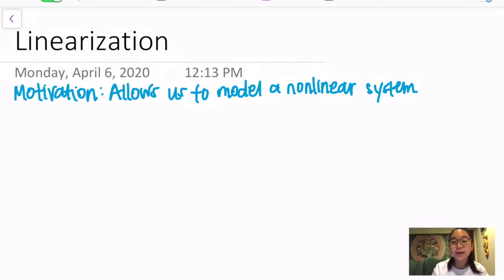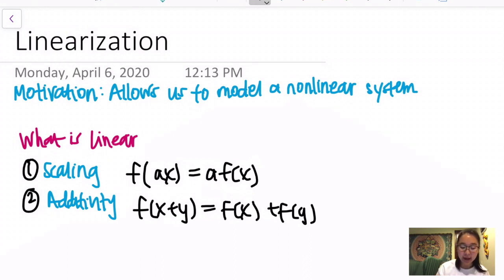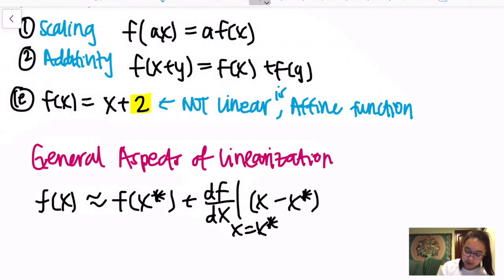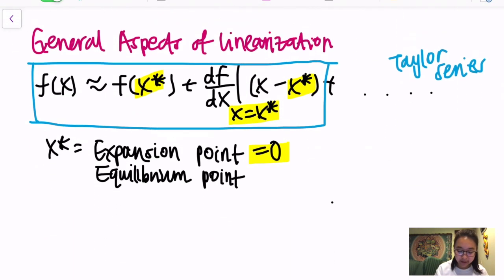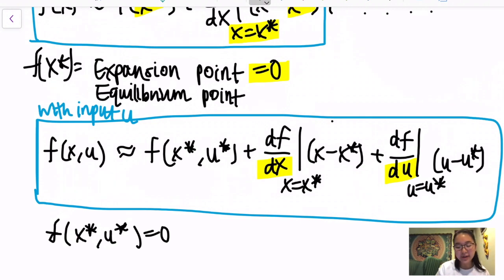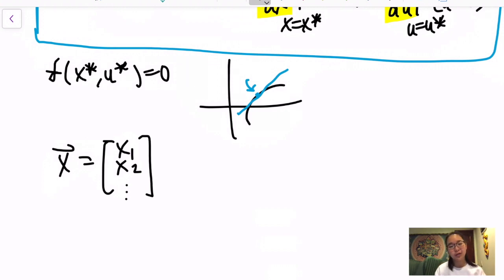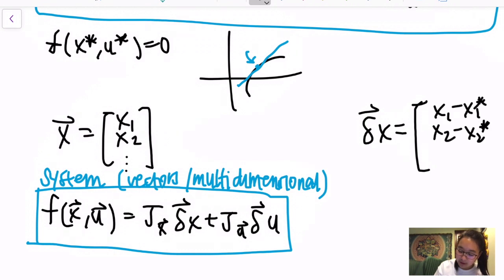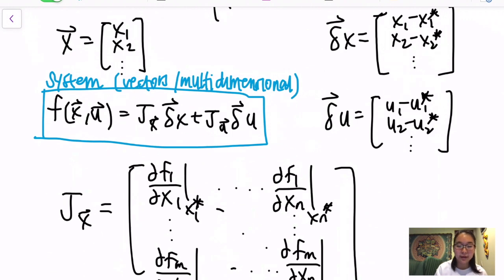Linearization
EECS16B Sp20 Linearization Concept/Review Video